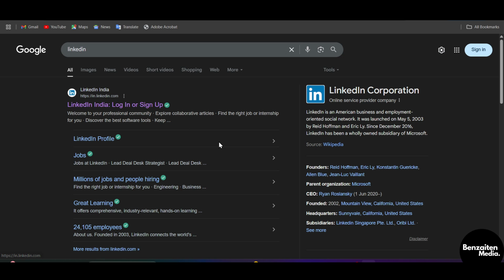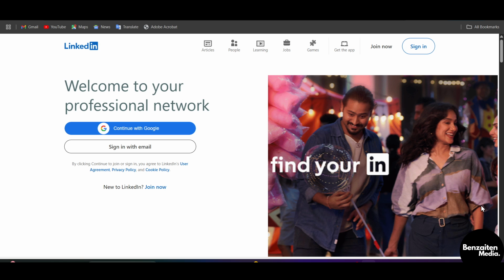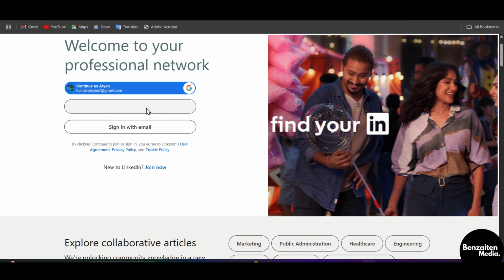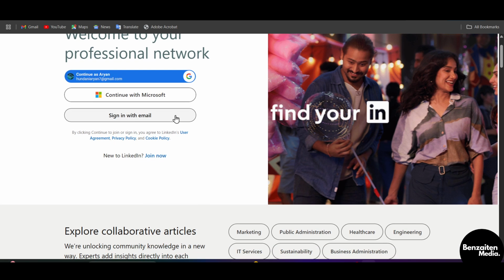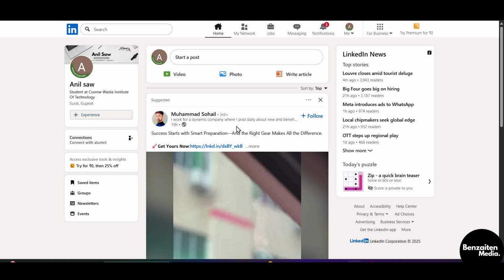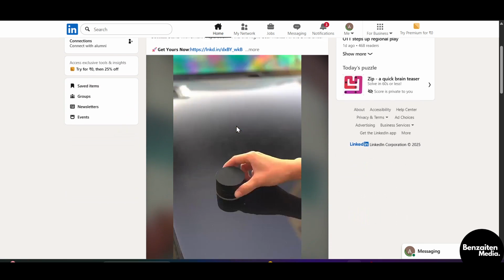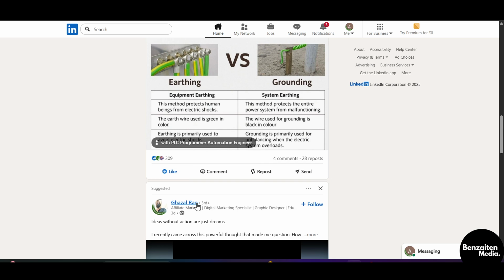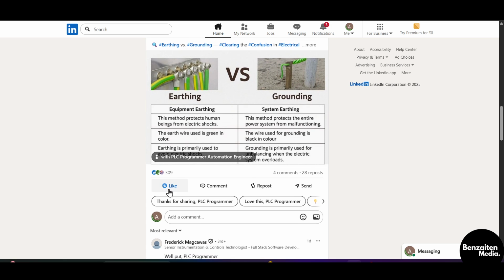How to Remove Liked Posts on LinkedIn: 2025 Full Guide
👍❌ Want to clean up your LinkedIn activity by removing liked posts? This step-by-step guide for 2025 will walk you through the process of finding and removing posts you’ve liked on LinkedIn. Whether you’re decluttering your profile, managing your professional image, or addressing privacy concerns, this tutorial ensures a simple and efficient cleanup.

🔍 What You’ll Learn in This Tutorial:
✅ Steps to view and remove liked posts on LinkedIn
✅ How to manage your activity feed and privacy settings
✅ Tips for maintaining a polished LinkedIn profile
✅ Best practices for curating your professional online presence

This guide is perfect for professionals who want to tidy up their LinkedIn activity and ensure their profile reflects their best self. With clear instructions and actionable tips, you'll learn how to remove unwanted likes and maintain a clean, professional presence on LinkedIn.